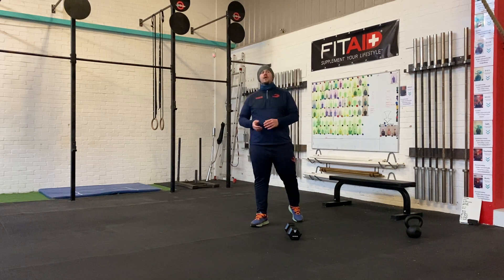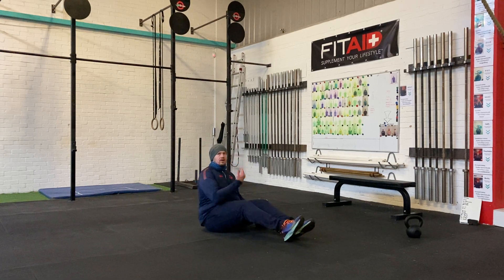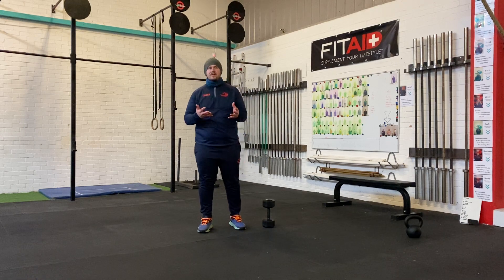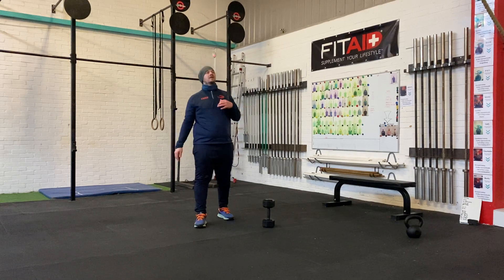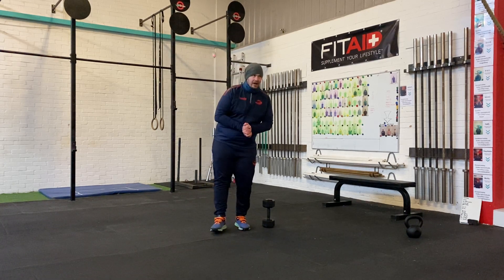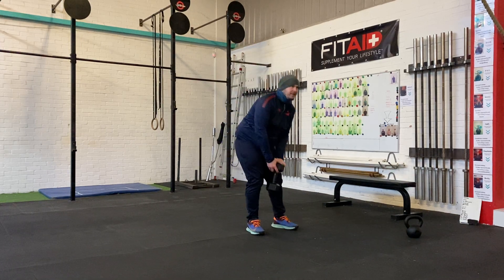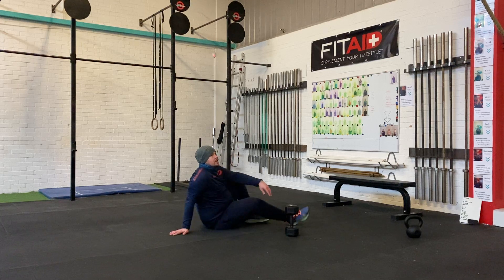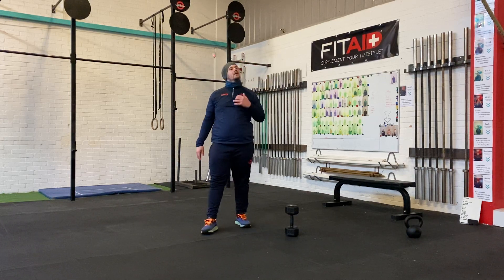Thursday 28th jan workout video